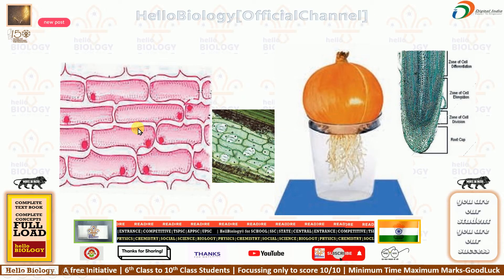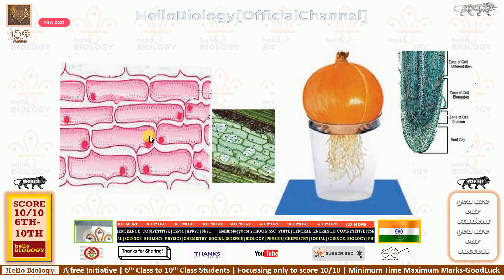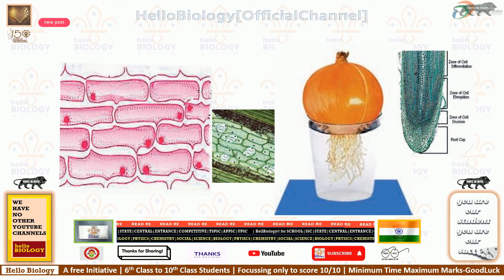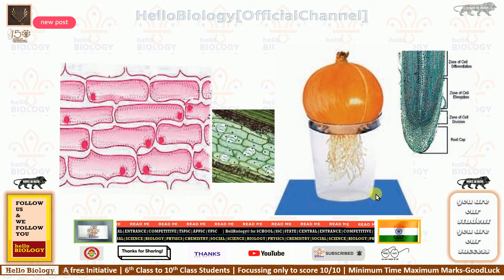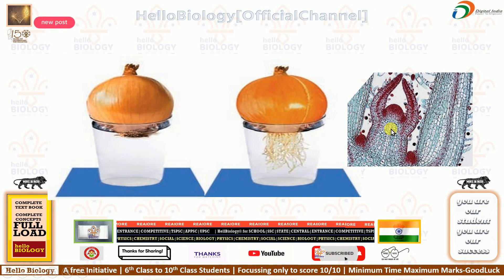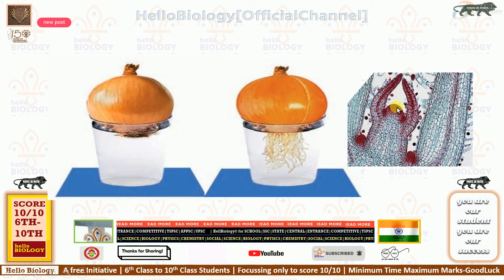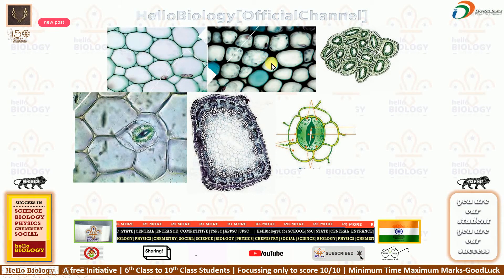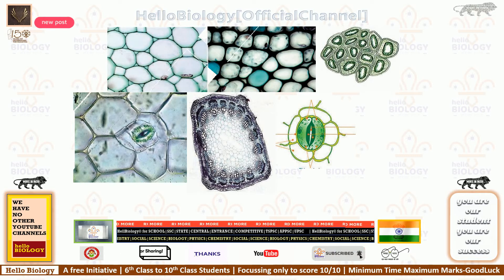9TH CLASS BIOLOGY CHAPTER 2 PLANT TISSUES-DIAGRAM BASED REVISION | HelloBiologyOfficialChannel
7 Golden Rules for Effective Studying
1. Choose the time and place wisely to improve your study efforts.
2. Don't rush your work.
3. Handwriting.
4. Stick to goals.
5. Test yourself.
6. Reward yourself.
7. Remember to keep healthy.